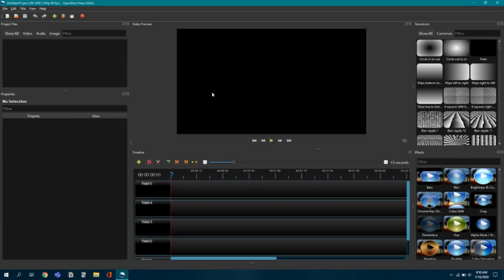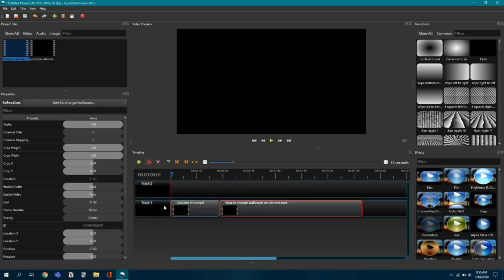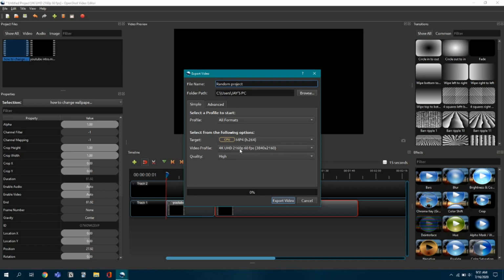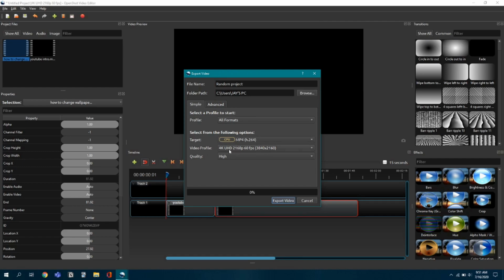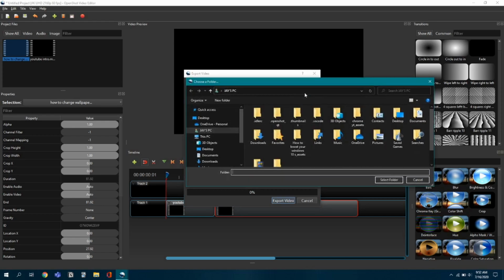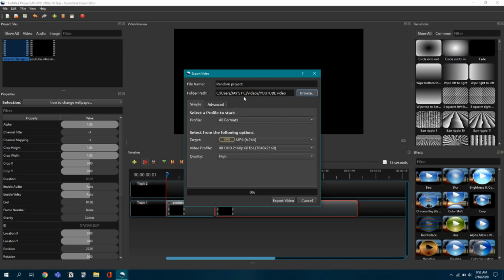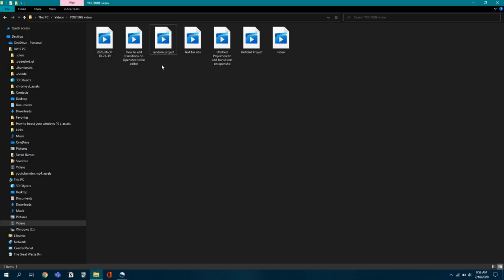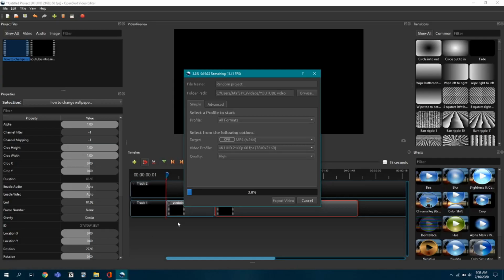How to export and save an edited video on Openshot video editor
Comment in you need another tutorial.